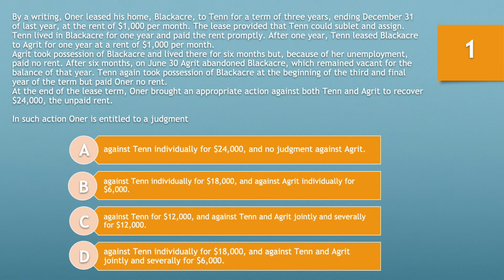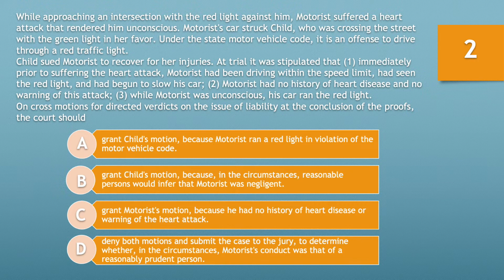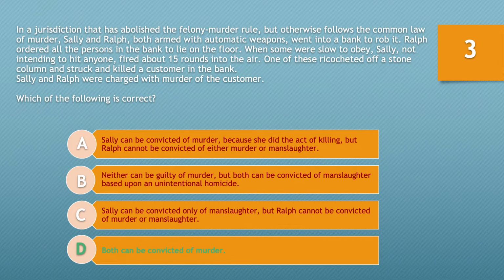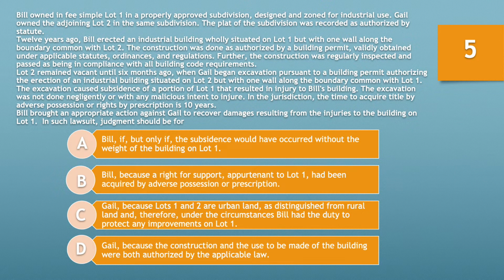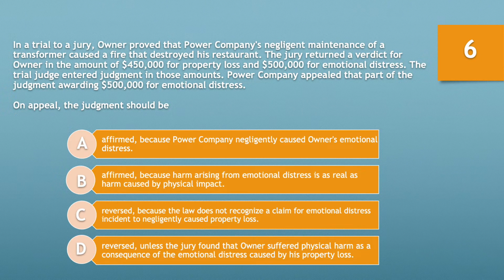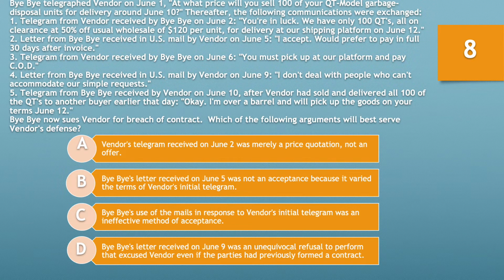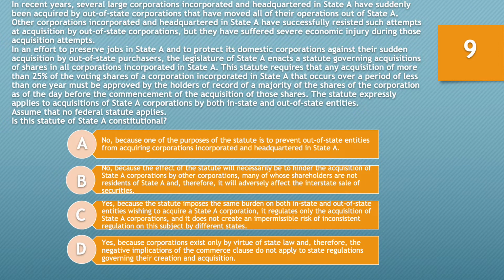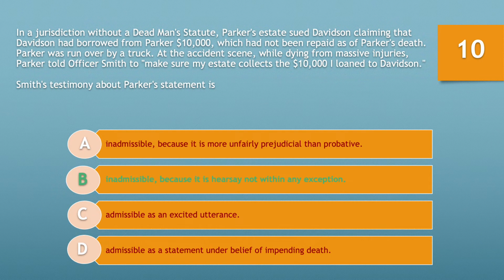Bar10 lesson 12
Our goal is to hep you prepare for the bar exam 10 questions at a time. like, subscribe and ring the notification bell for updates every time we upload new material. We upload daily at 8am EST.